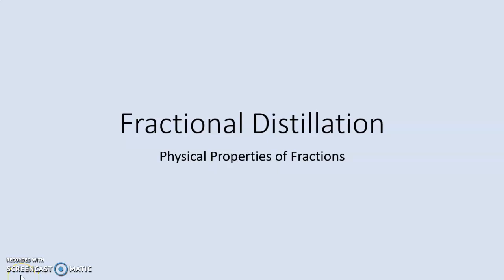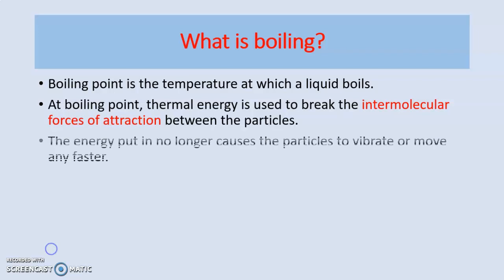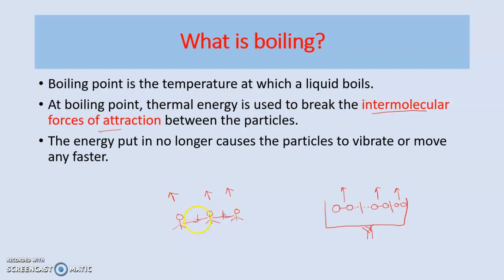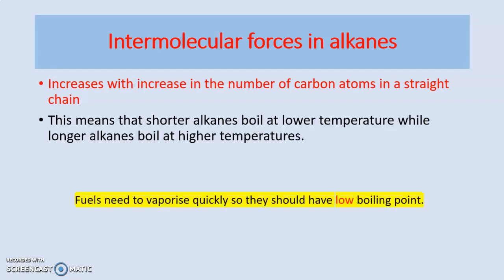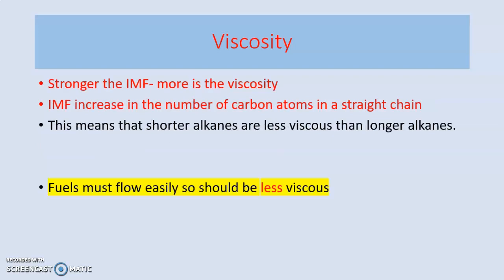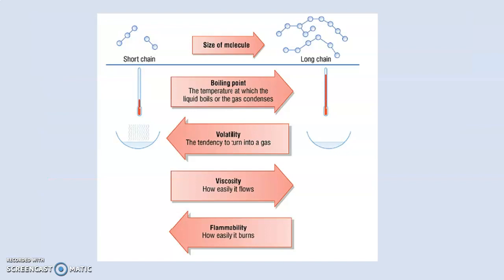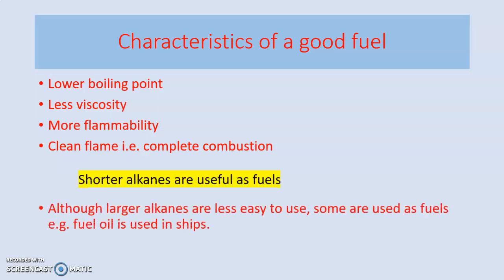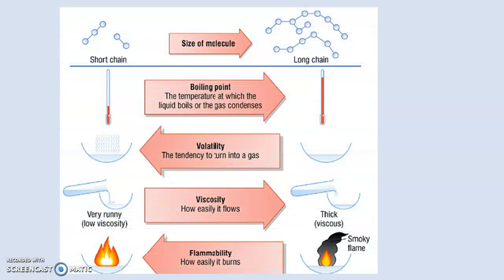Physical properties of fractions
Difference in physical properties of fractions from the fractional distillation of crude oil